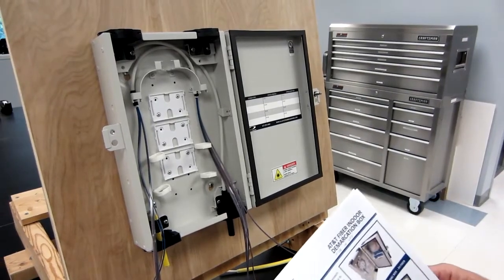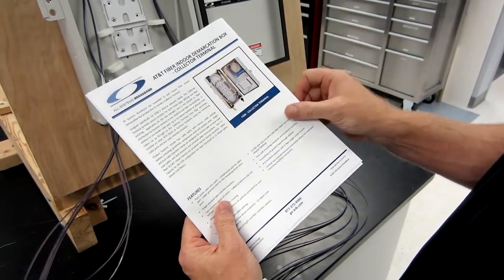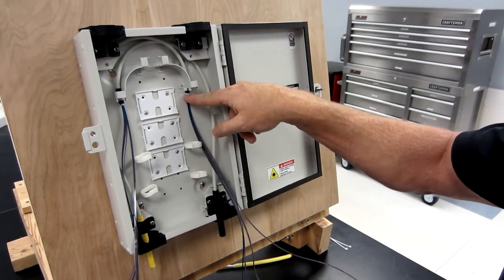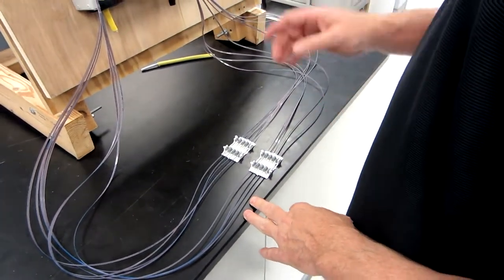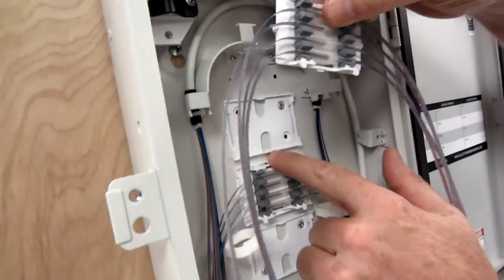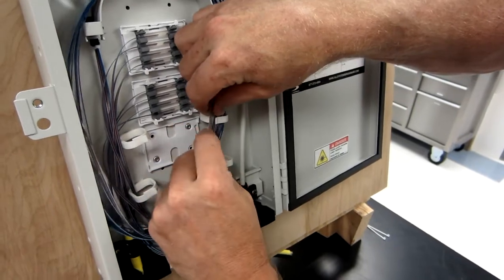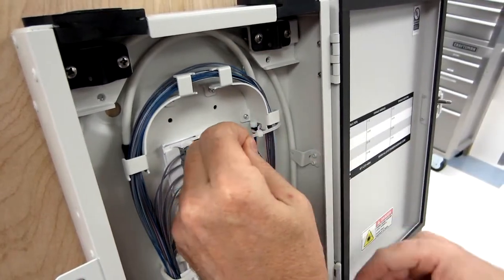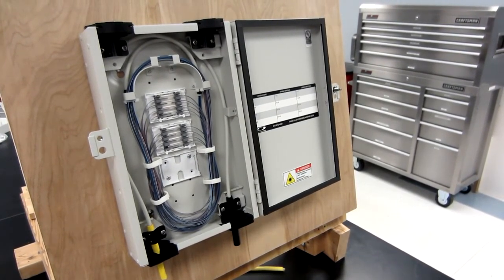Ribbon Splice Storage Technique